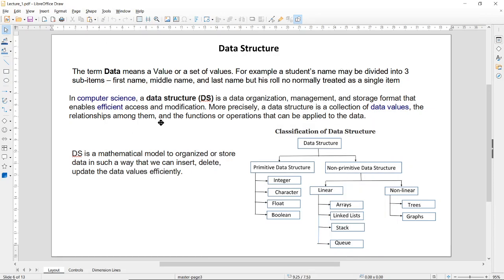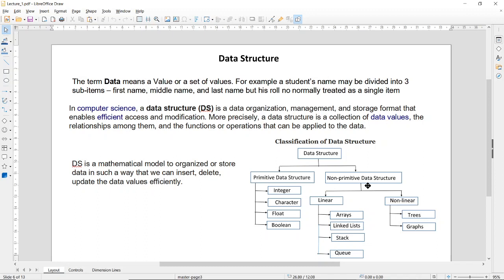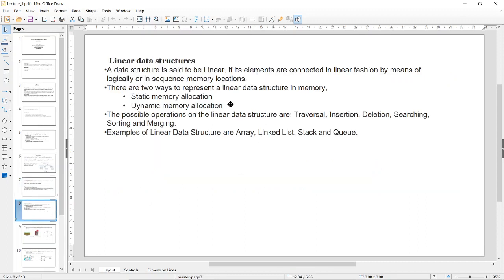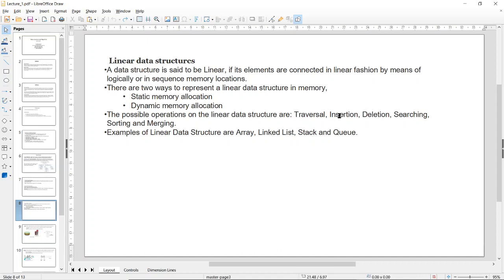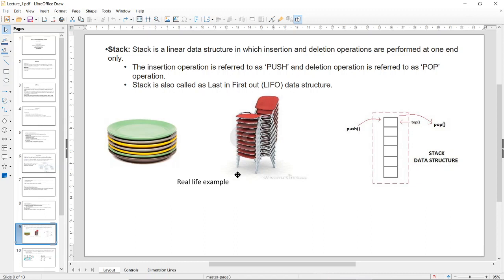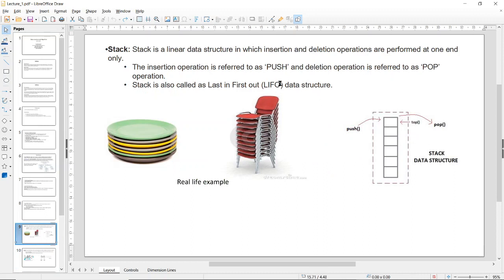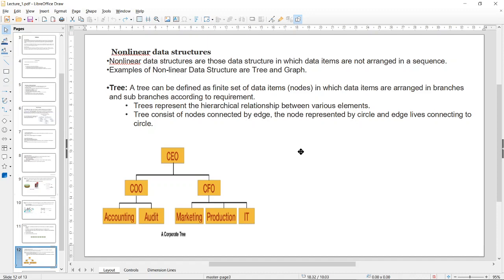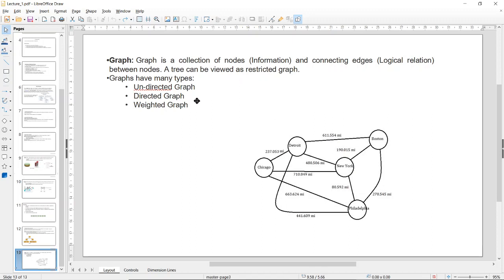Data Structures | Algorithms | Stacks | Queues | Linked Lists | Trees | Graphs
Lecture 1 of Data Structures and Algorithms